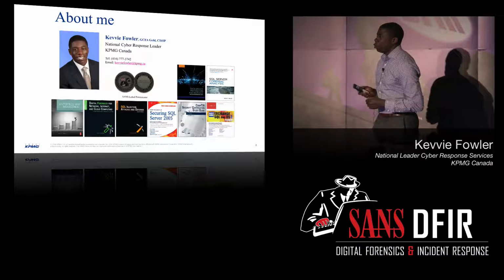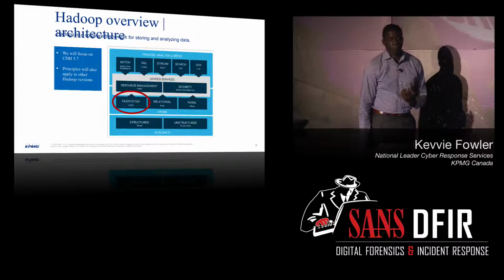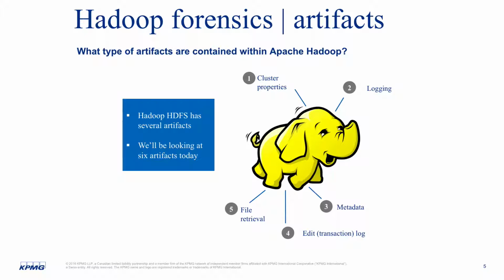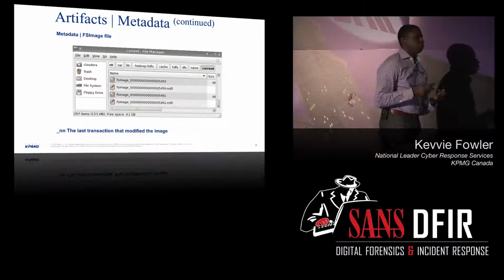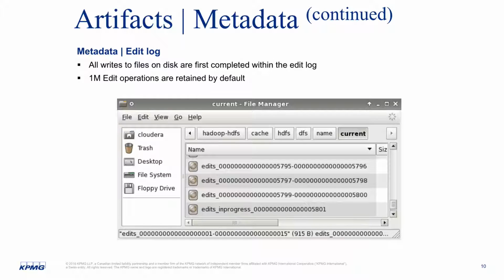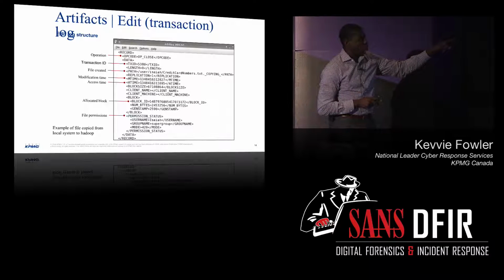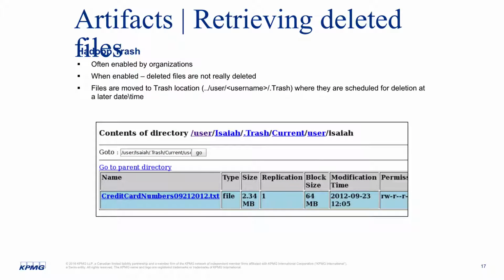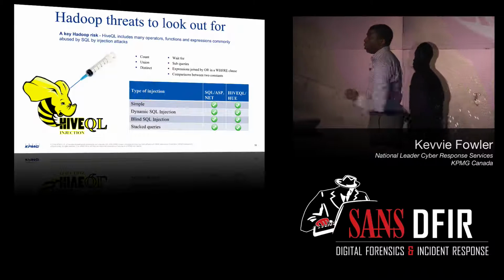Hadoop Forensics - SANS DFIR Summit 2016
Hadoop Forensics

Nowadays it seems that everyone from businesses to product vendors are using Apache Hadoop to store critical data. Hadoop is regarded by many as the miracle solution to big data challenges and it’s not uncommon to find Hadoop clusters storing petabytes of information which make it a target for cyber criminals. The world is adopting and supporting Apache Hadoop - so why hasn’t the field of forensics? The sheer volume of data and distributed architecture of Hadoop frustrates traditional forensic approaches. Apache Hadoop is a challenge that investigators will continue to face on an increasing basis. Get ready and learn how to tackle Apache Hadoop, the elephant in the room! This session will outline techniques and tools that can be used to investigate incidents on Apache Hadoop, and reduce huge data sets into manageable artifacts that can be analyzed in support of a case.

Kevvie Fowler (@kevviefowler), National Leader, Cyber
Response Services, KPMG Canada

Kevvie Fowler
(@kevviefowler), National Leader, Cyber Response Services, KPMG Canada Kevvie Fowler is a partner and national cyber response leader for KPMG Canada and has over 19 years of IT security and forensics experience. Kevvie assists clients in identifying and protecting critical data and proactively preparing for, responding to, and recovering from incidents in a manner that minimizes impact and interruption to their business.